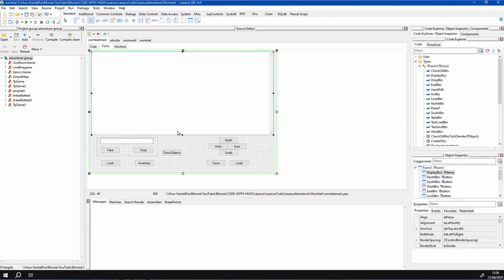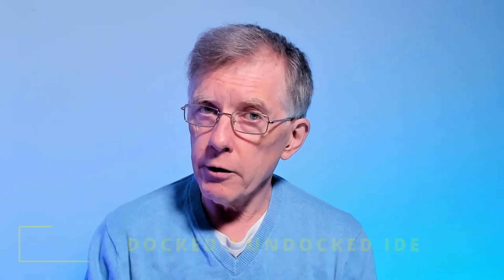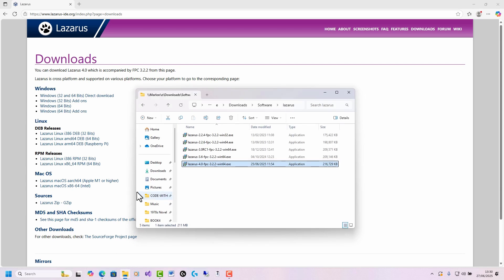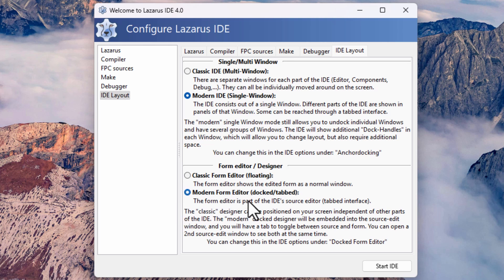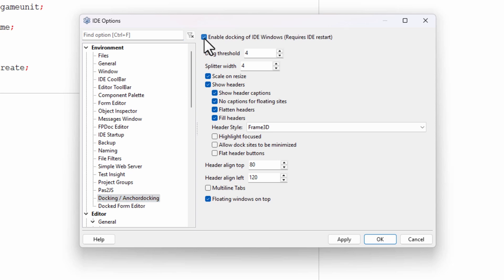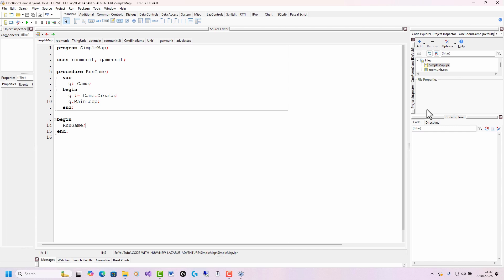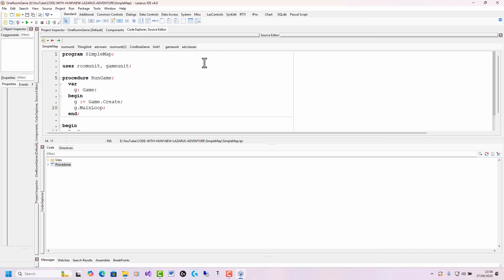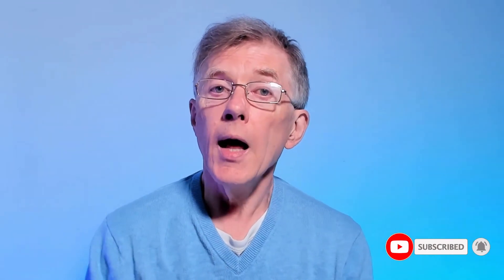The Best Cross-Platform IDE You've Probably Never Used: Lazarus 4 - Now With Docking!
I’m always amazed that so few programmers even know about Lazarus. This is a terrific IDE for programming desktop applications on Windows,  Mac OS and Linux. It has everything you’d expect from a great programming environment: code-completion, visual debugging, refactoring and even a slick visual form designer that works on all operating systems. The cross-platform features of Lazarus are incredibly useful. The main deficiency was its IDE which retained the rather old-fashioned floating-windows approach. Well, not any longer. In the latest release, switch between a single window (docked) environment and a free-floating (multi-window) environment just takes a few mouse clicks.

In this video, I explain how to install Lazarus 4 and set up the IDE to your taste.

This series explains cross-platform programming using Lazarus and Free Pascal on Windows and the Raspberry Pi OS. It will cover everything from procedural Pascal to object orientation with Object Pascal. The Pascal language used is also closely compatible with Object Pascal for Delphi.